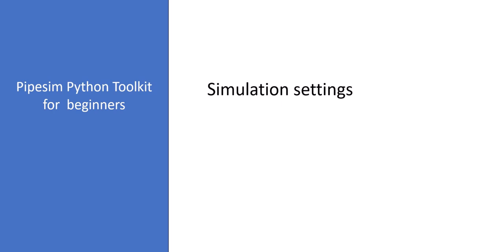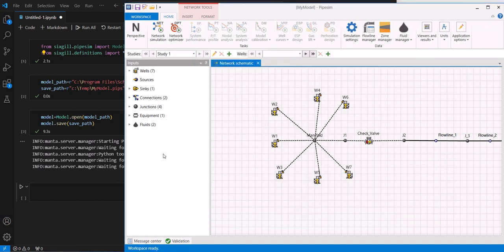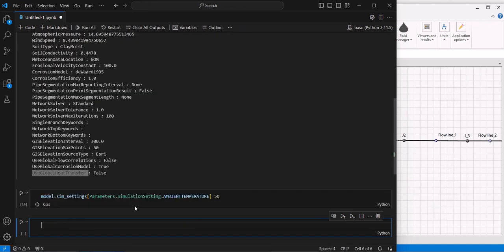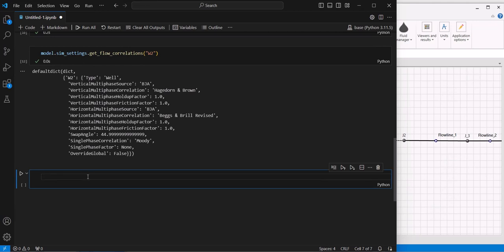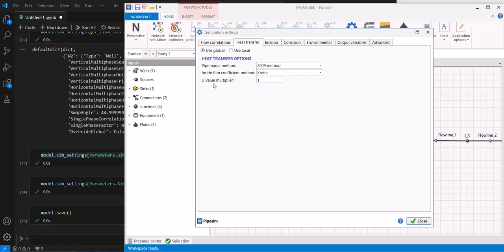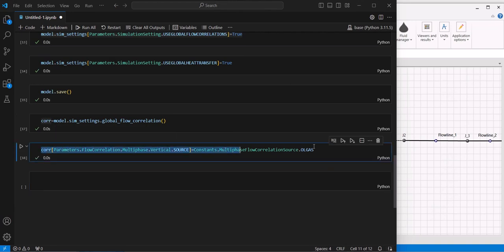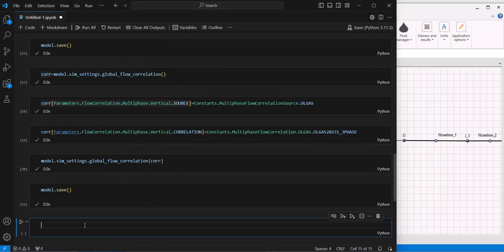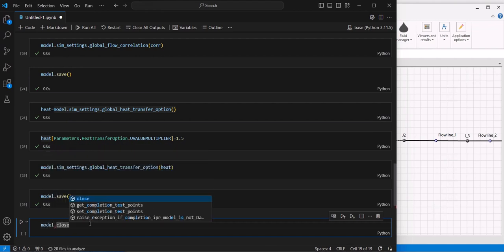PTK09. Pipesim simulation settings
Pipesim python toolkit. Change flow correlation, heat transfer, and ambient temperature